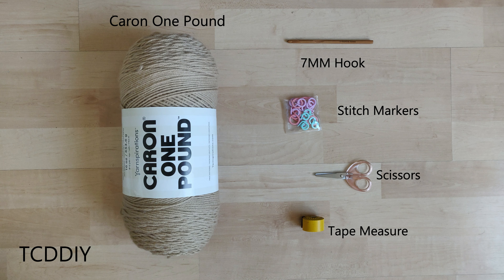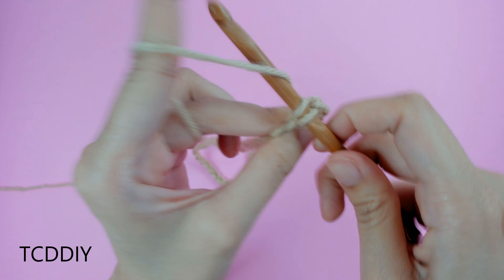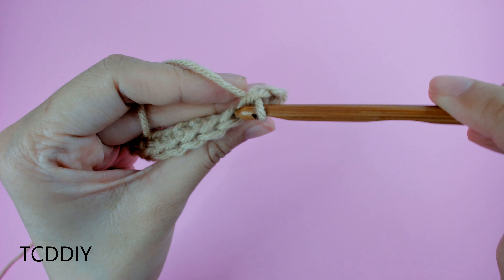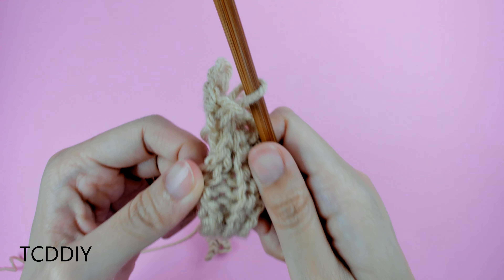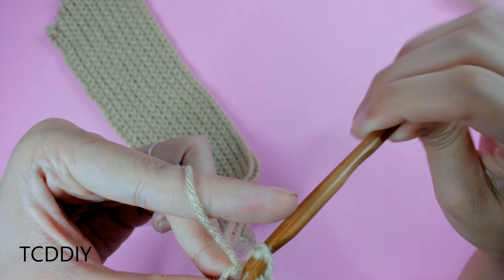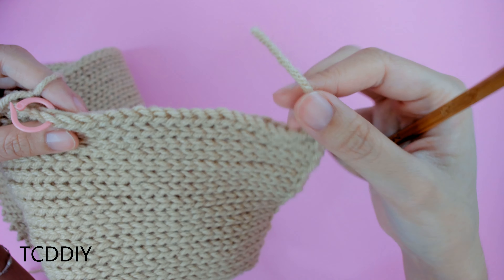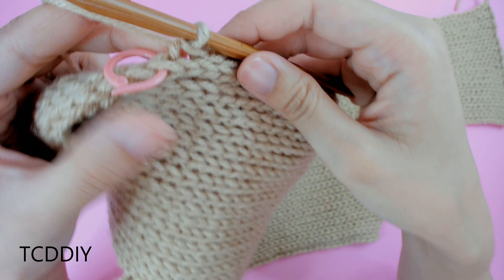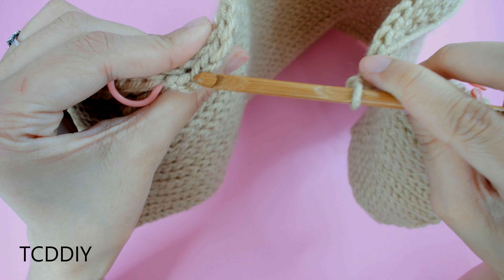Crochet Turtleneck Bodycon Dress | Tutorial DIY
Happy "first official fall crochet piece" piece. I was dreaming about this crochet turtleneck bodycon dress since the summer so y'all know this HAD to be our first upload for the fall! This turned out even better than I imagined and I'm contemplating making it with sparkly yarn and wearing it for the holidays, but who knows. 😜 Let me know what you'd like to see more of for the fall.

Tools Used:
Caron One Pound (Lace)